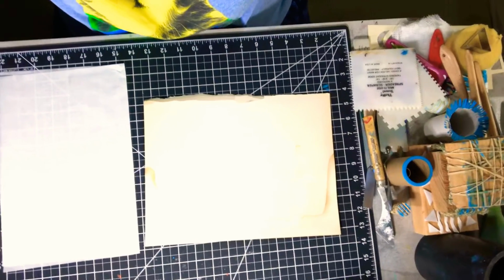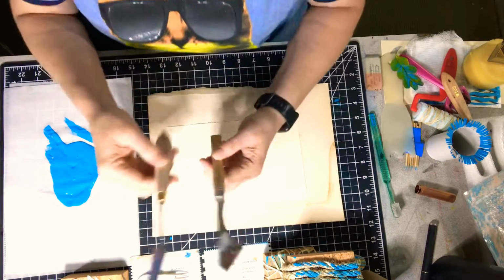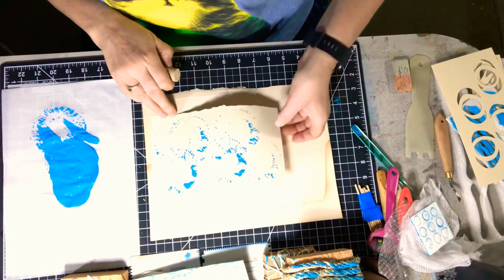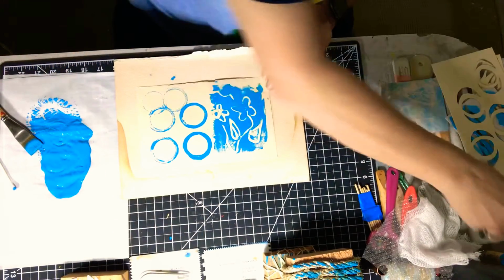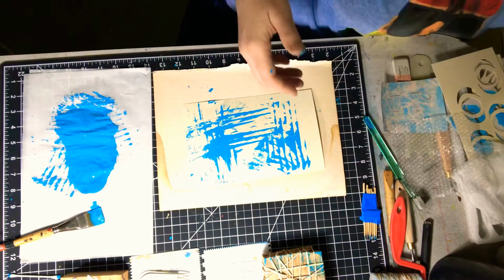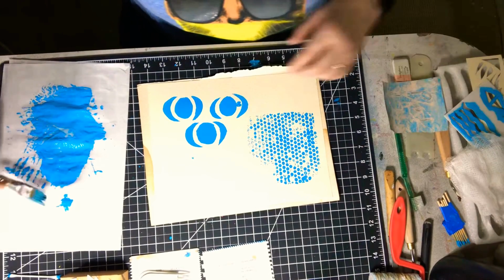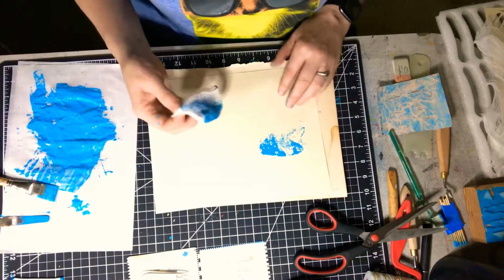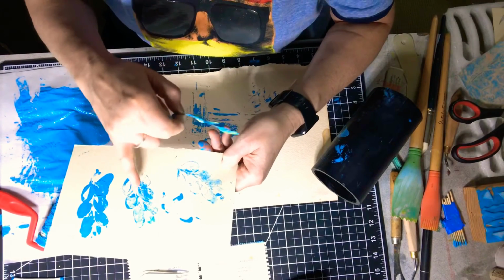Mark Making with Household Objects with Cheryl Gleason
This is video number one of a series of mark making to enhance or create abstract paintings or art.